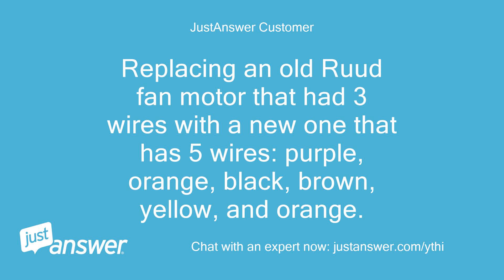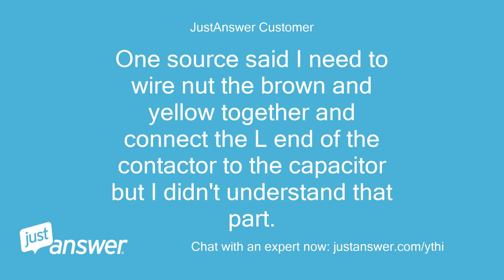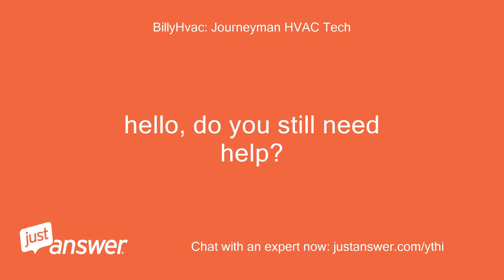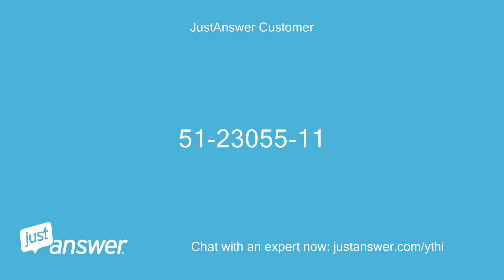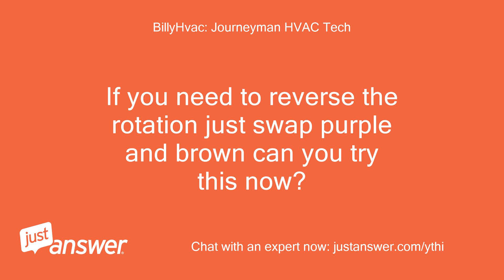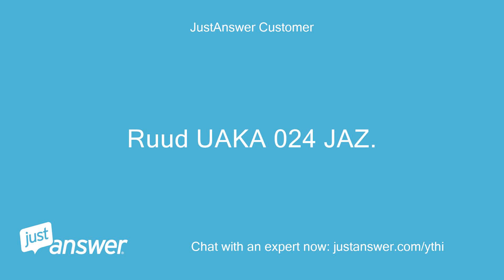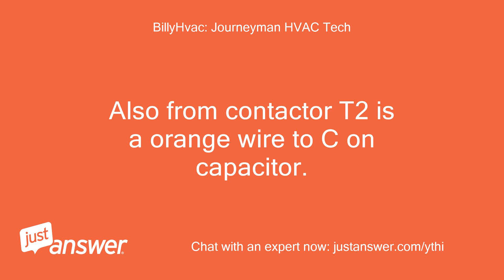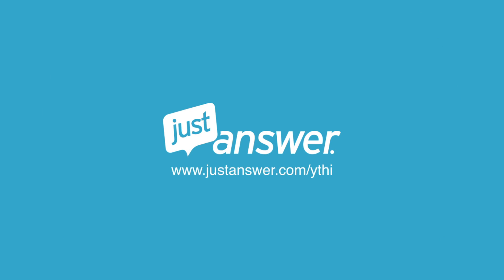Replacing an old Ruud fan motor that had 3 wires with a new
JustAnswer Customer: Replacing an old Ruud fan motor that had 3 wires with a new one that has 5 wires: purple, orange, black, brown, yellow, and orange.
JustAnswer Customer: Have verified that it should be a proper replacement part.
JustAnswer Customer: Need to know how to connect properly to the capacitor and new contactor with L1, L2, T1, T2 contacts.
JustAnswer Customer: One source said I need to wire nut the brown and yellow together and connect the L end of the contactor to the capacitor but I didn't understand that part.
JustAnswer Customer: Does it mean buying an extra wire?
Pearl Wilson: Assistant: Is there anything else important you think the HVAC Technician should know?
JustAnswer Customer: I don't think so
Pearl Wilson: Assistant: OK.
Pearl Wilson: Assistant: Got it.
Pearl Wilson: Assistant: I'm sending you to a secure page on JustAnswer so you can place the $5 fully-refundable deposit now.
Pearl Wilson: Assistant: While you're filling out that form, I'll tell the HVAC Technician about your situation and then connect you two.
BillyHvac: Journeyman HVAC Tech: hello, do you still need help?
JustAnswer Customer: It is a condenser fan motor BTW.
JustAnswer Customer: I already filled out the form for the deposit with my credit card.
BillyHvac: Journeyman HVAC Tech: thank you.
BillyHvac: Journeyman HVAC Tech: now do you have a new capacitor with 2 sets of terminals or a capacitor with 3 sets of terminals?
JustAnswer Customer: 3 sets of terminals.dual run
BillyHvac: Journeyman HVAC Tech: great and what is model number of the new motor?
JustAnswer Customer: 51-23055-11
BillyHvac: Journeyman HVAC Tech: ok so you have the Protech?
BillyHvac: Journeyman HVAC Tech: the purple to Fan terminal on capacitorthe orange to C (com) on capacitor.
BillyHvac: Journeyman HVAC Tech: NOTE, there is another wire on C from contactorthe black to T1 on contactor that goes to T2the brown and yelow just wire nut together.
BillyHvac: Journeyman HVAC Tech: THAT IS FOR CCW looking at shaft end.
BillyHvac: Journeyman HVAC Tech: If you need to reverse the rotation just swap purple and brown can you try this now?
JustAnswer Customer: I can't try yet because I have to buy the nut.
JustAnswer Customer: If the black wire from fan goes to T1, does the black wire from compressor go to T1 as well, with the red wire from compressor to T2?
BillyHvac: Journeyman HVAC Tech: I cna confirm that if you have the outdoor unit model number.
BillyHvac: Journeyman HVAC Tech: Sorry to make you look for more info but then I can be 100% sure for your exact unit
JustAnswer Customer: Also does it matter if the common (orange wire) connects to T 1 or T2?
BillyHvac: Journeyman HVAC Tech: the common wire from capacitor goes to T2
BillyHvac: Journeyman HVAC Tech: with unit number I can tell you exactly where all wires go
JustAnswer Customer: Ruud UAKA 024 JAZ.
JustAnswer Customer: Is that what you are looking for?
JustAnswer Customer: I verified it online through numerous sources using the parts catalog
BillyHvac: Journeyman HVAC Tech: tats what I need just a moment.
BillyHvac: Journeyman HVAC Tech: I know the motor is correct, I just want to confirm wiring in the unit.just a moment
JustAnswer Customer: Thanks so much for your help
BillyHvac: Journeyman HVAC Tech: ok purple from compressor to Herm on capacitorBlack from compressor to T1Red from compressor to T2Purple from fan motor to Fan on capacitorblack from fan motor to T1orange from fan motor to C on capacitorBrown and yellow wire togetherTo switch rotation swap the brown and purple.
BillyHvac: Journeyman HVAC Tech: Also from contactor T2 is a orange wire to C on capacitor.
BillyHvac: Journeyman HVAC Tech: If you need anything I am available for 30 days after rating at top of page.